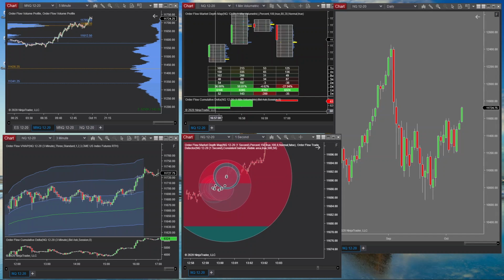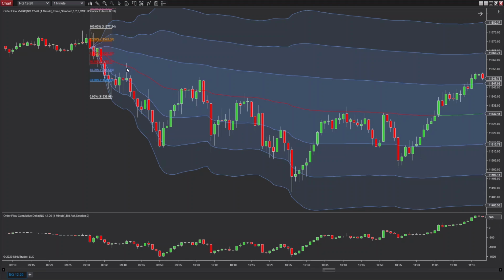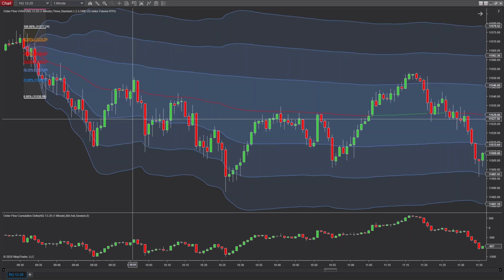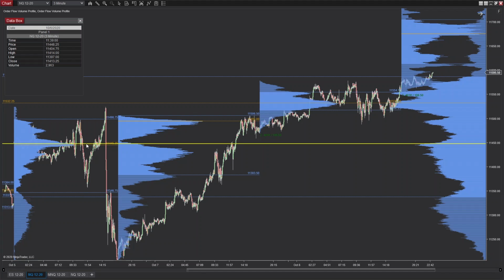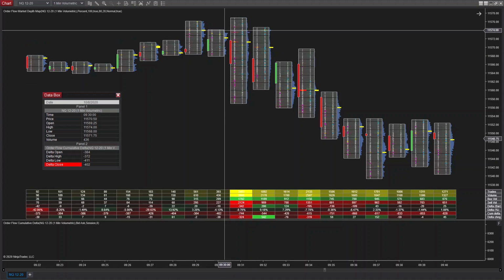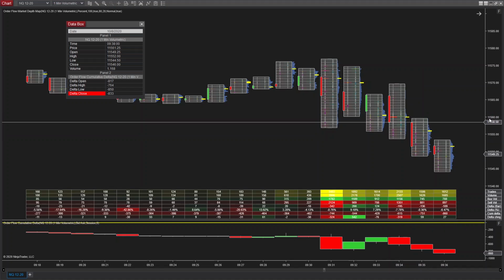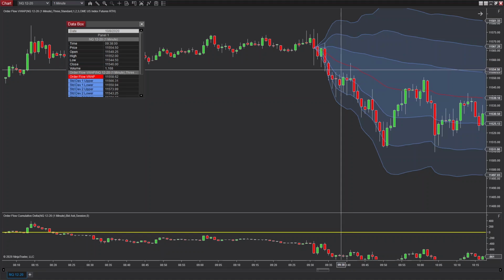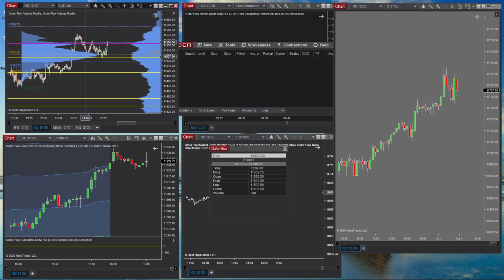NinjaTrader Futures Charting with Order Flow